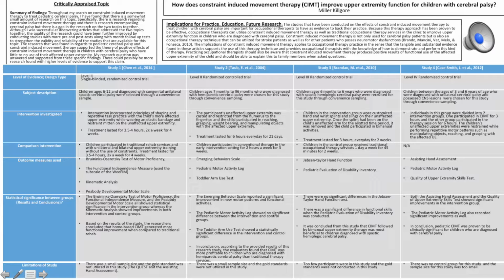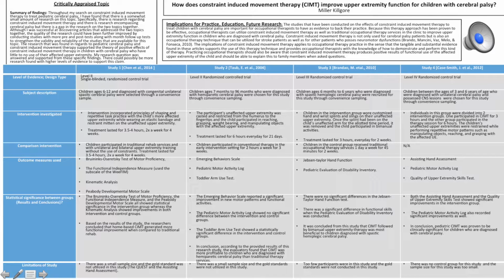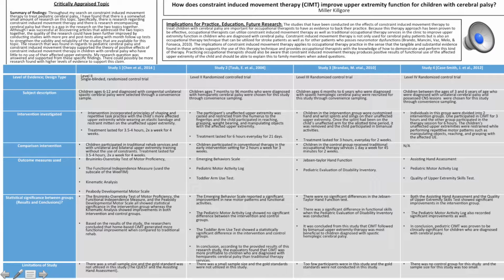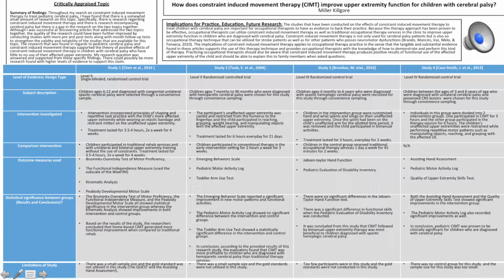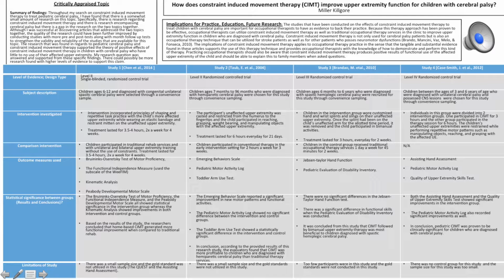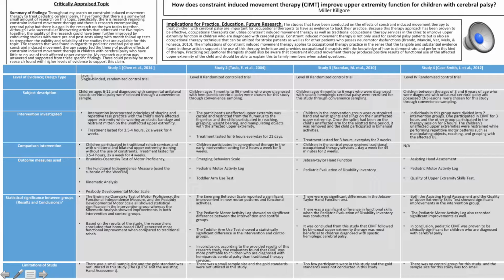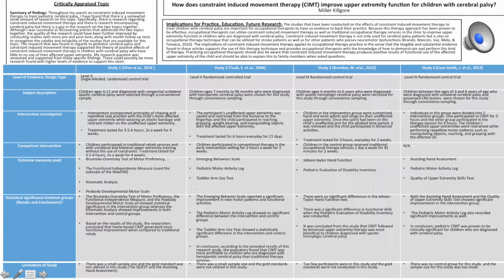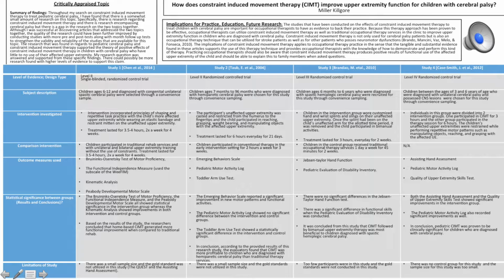CIMT and Pediatric CP-Miller Killgore